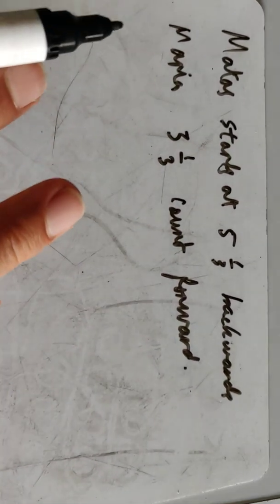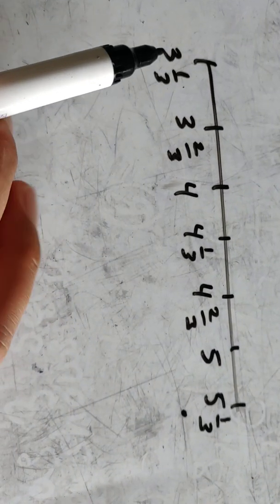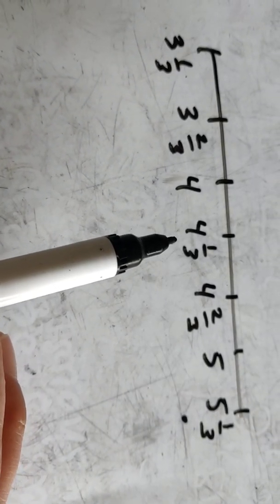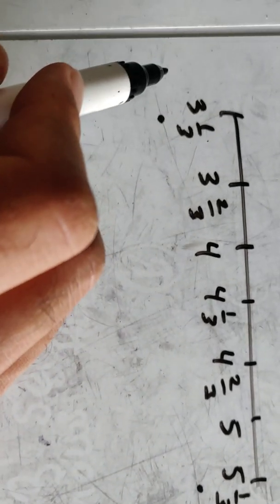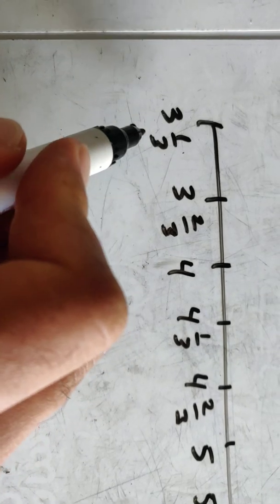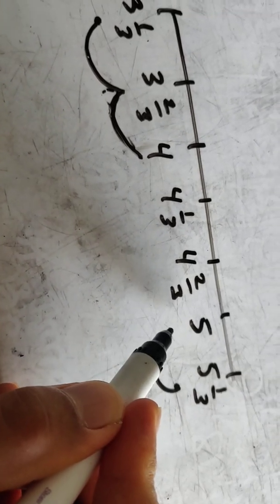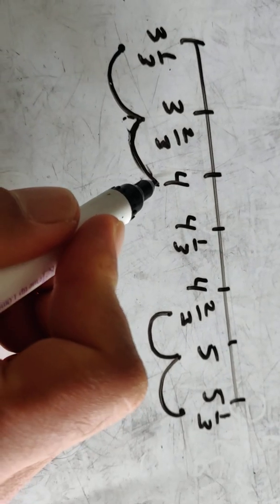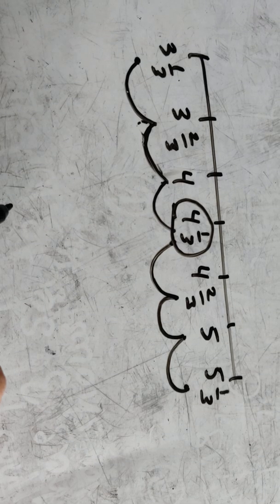Year 3-maths 12.05.20 (Tuesday)